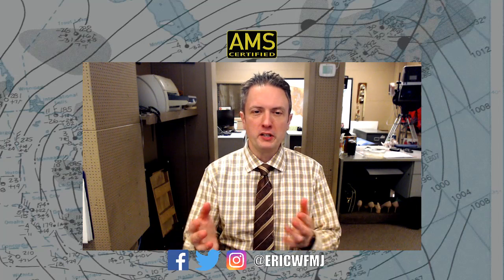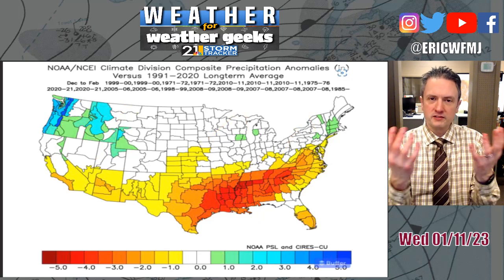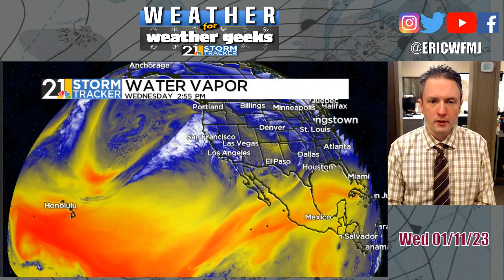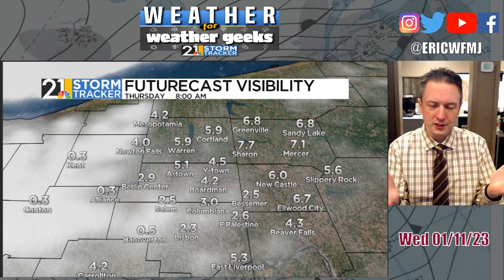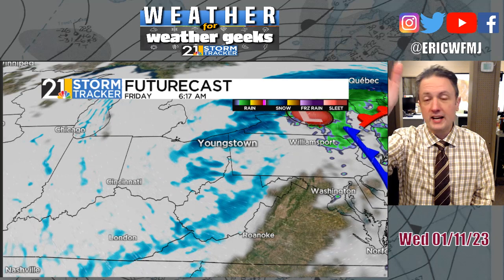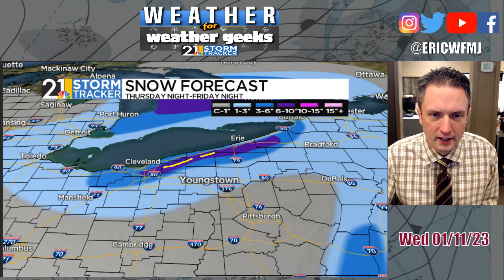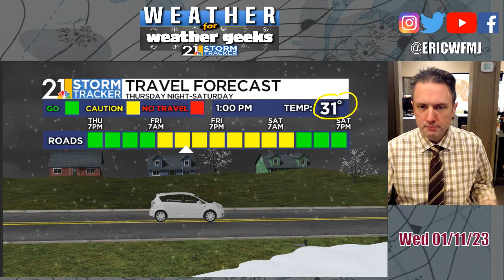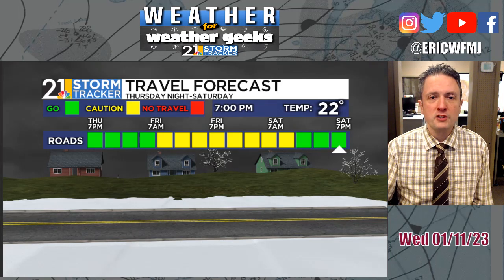A Brief Fling With Winter! "Weather For Weather Geeks" 1/11/23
00:00 Intro
00:37 La Nina Or El Nino?
04:55 Fog Then Rain Then Snow
08:53 Mild Pattern Resumes Next Week